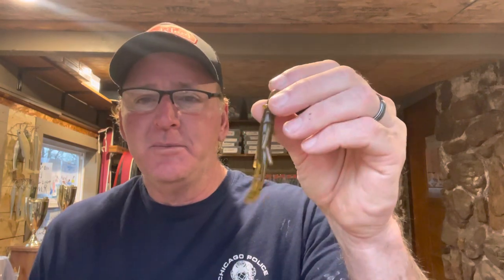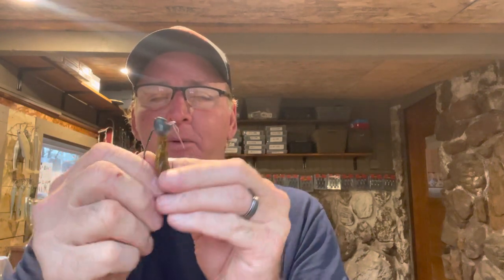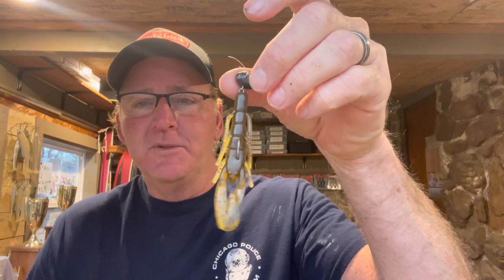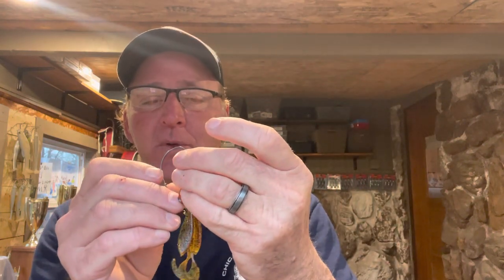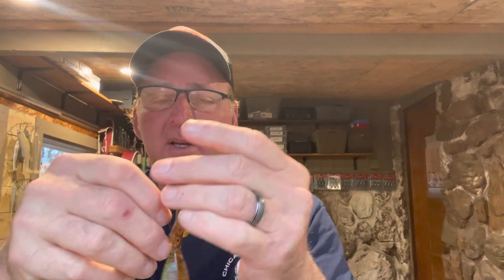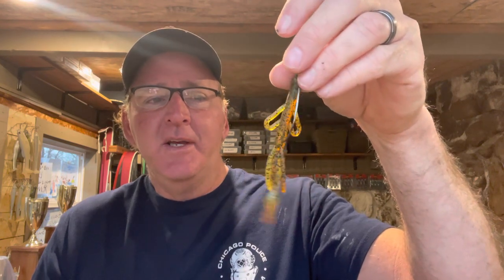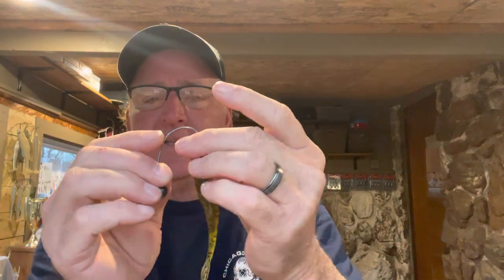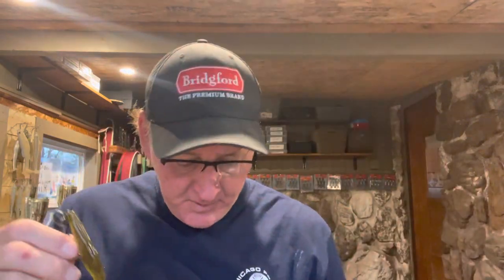You’re Missing Out Not Using THESE Wobblehead Jig Trailers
Randy shows everybody his favorite wobble, head jig trailers…bassmaster

Blaukat old school jig link…